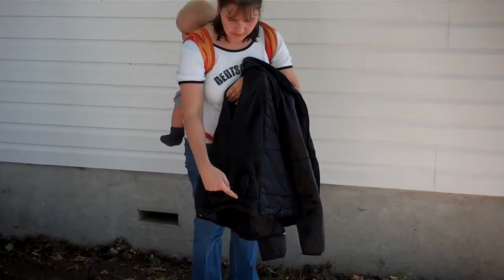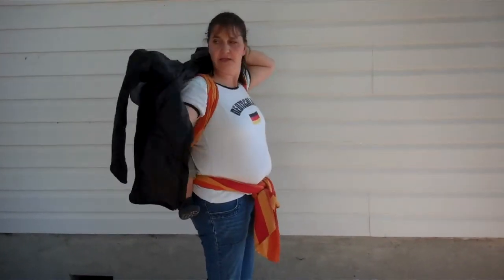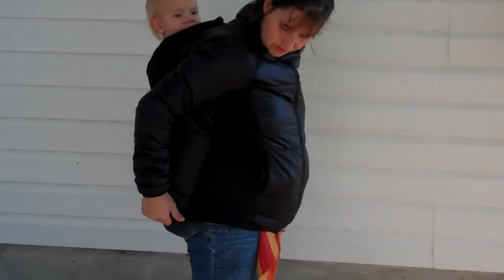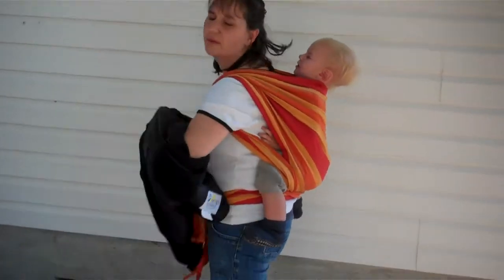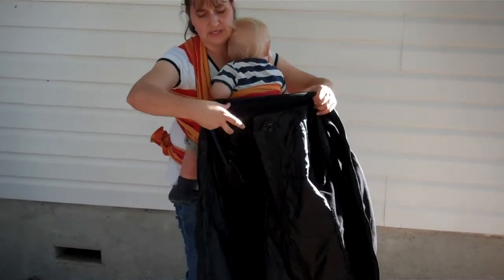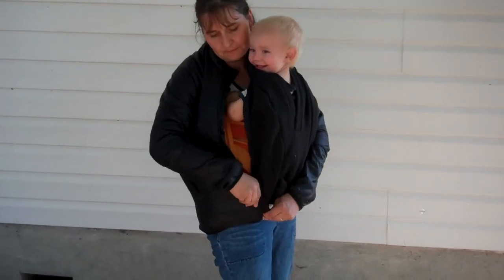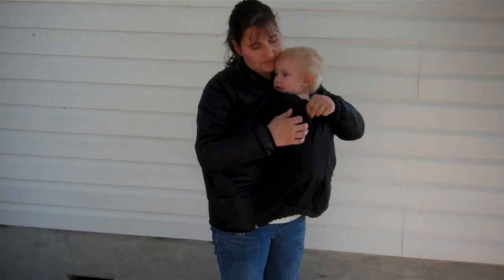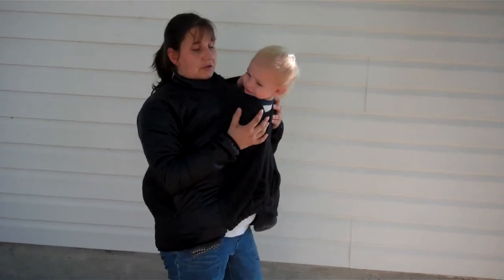Suse'skinder Teton babywearing coat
babywearing coat